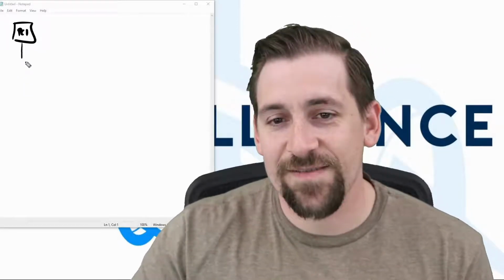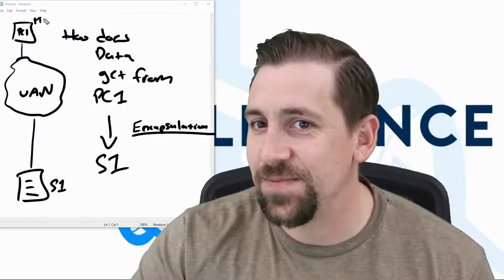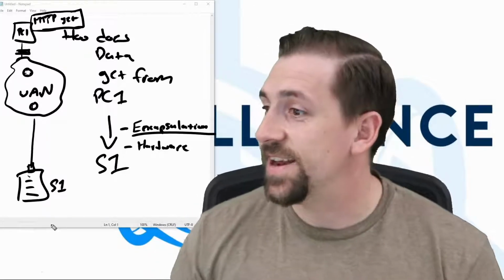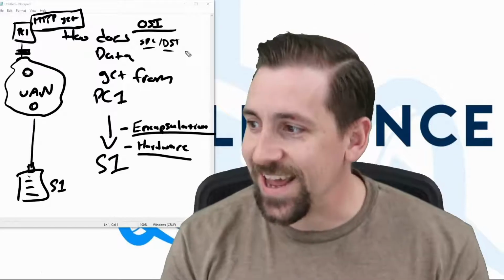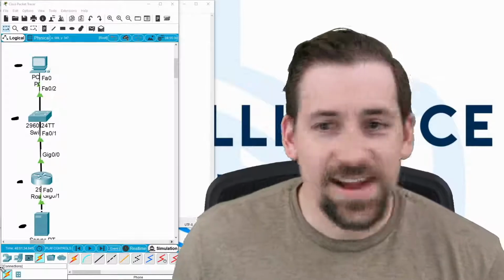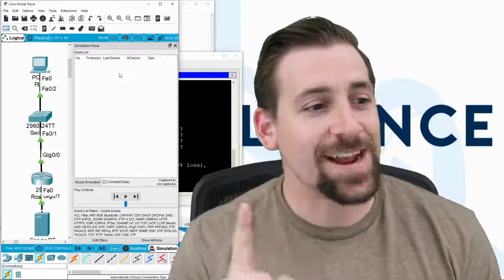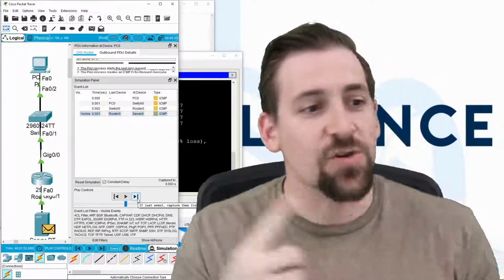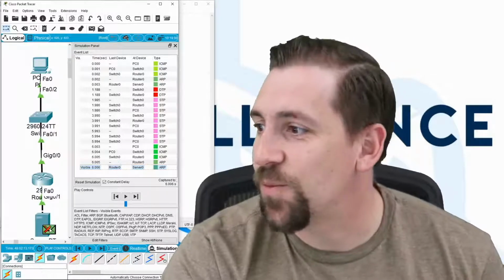CCNA with lunch 4/6/2021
Daily 15 minute Networking/Cybersecurity certification discussion at 12:00 EST every weekday!